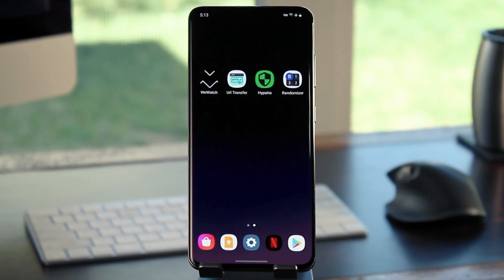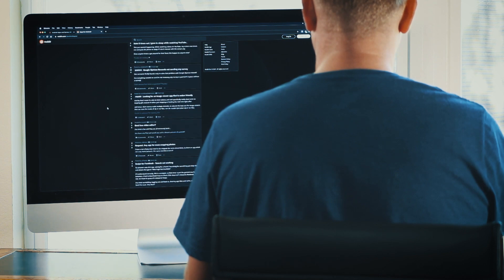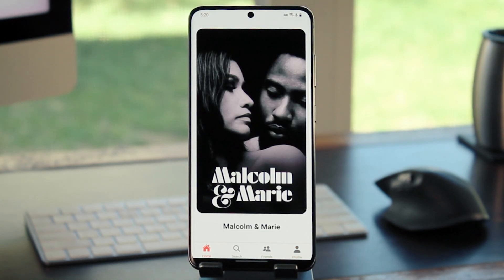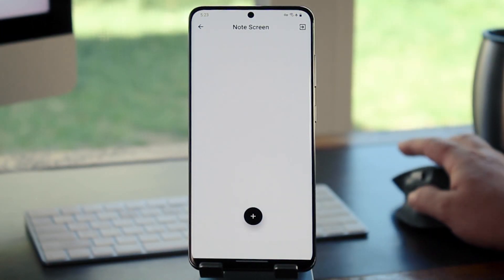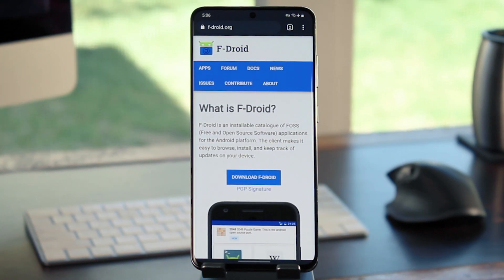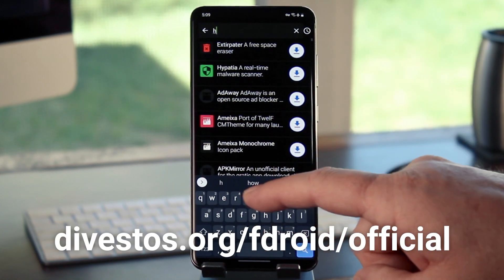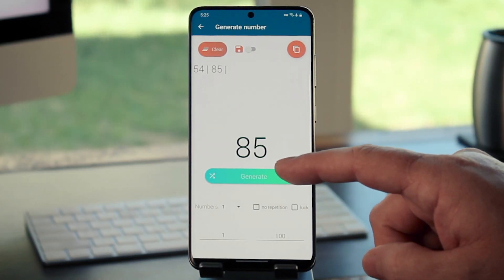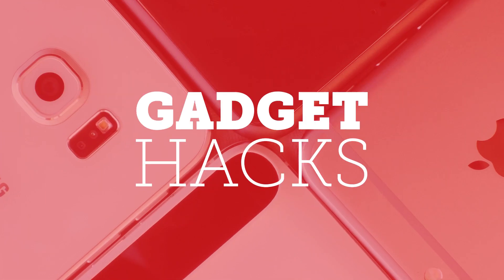4 New Android Apps from Mostly Independent Developers [Mar. 26]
Indie Apps of the Week — 3/26 Edition